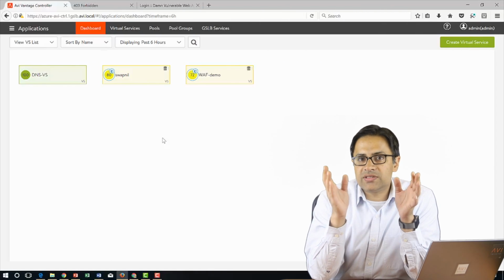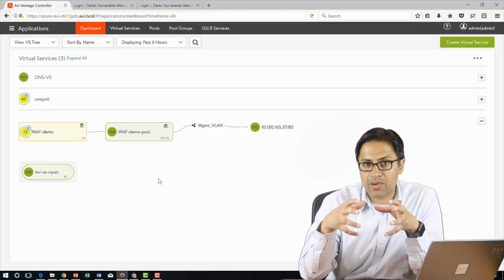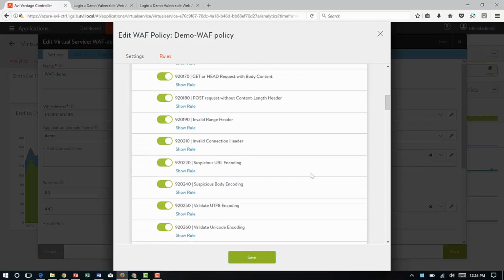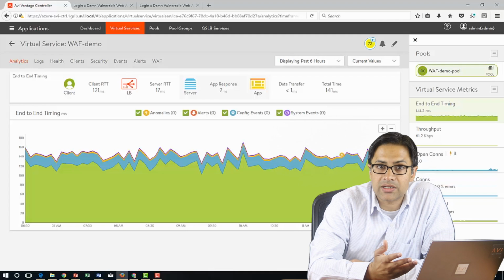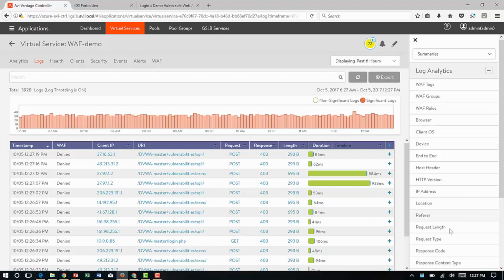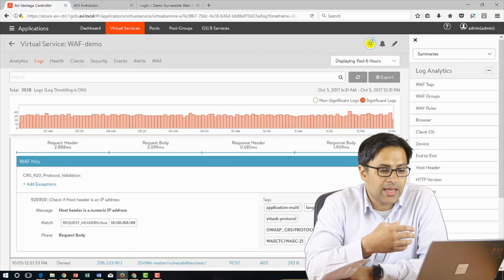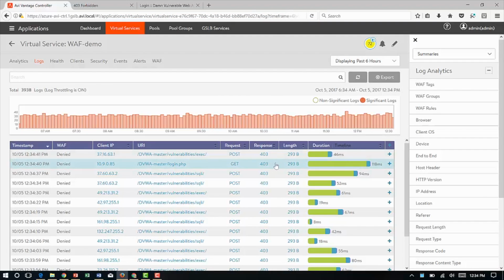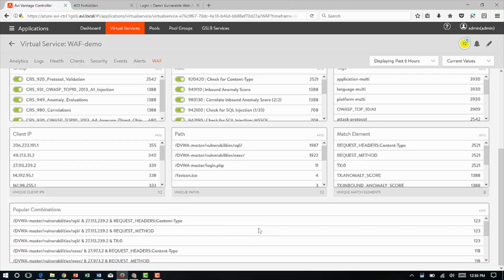Avi Networks - Product Demo of Intelligent Web Application Firewall (iWAF)